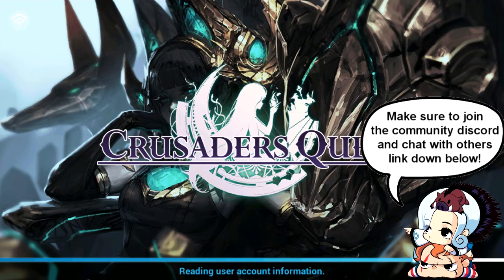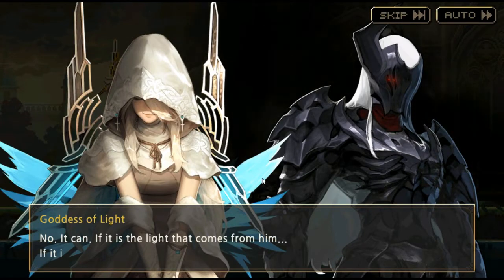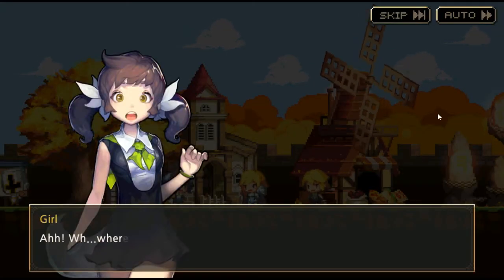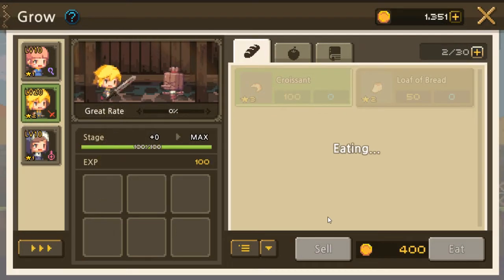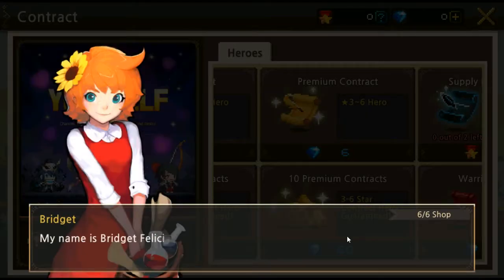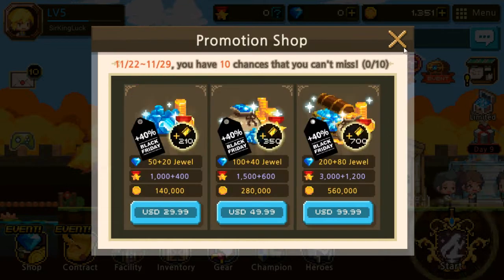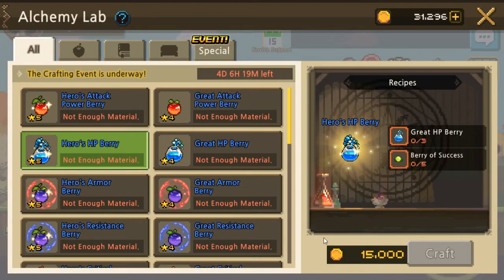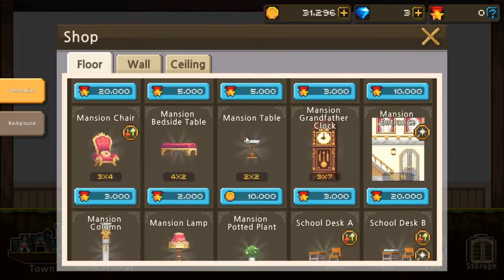Crusaders Quest Gameplay | Mobile Game | 8bit Screen Runner